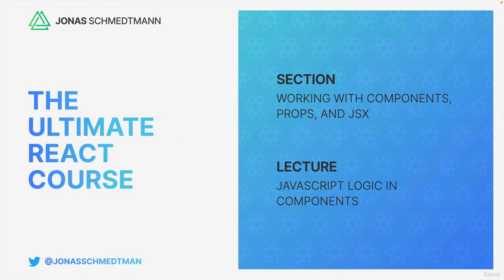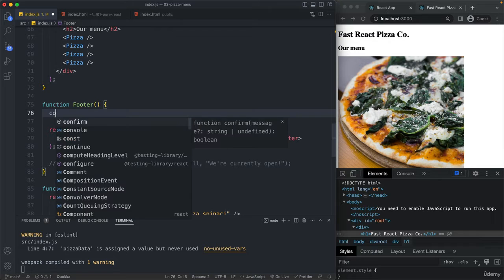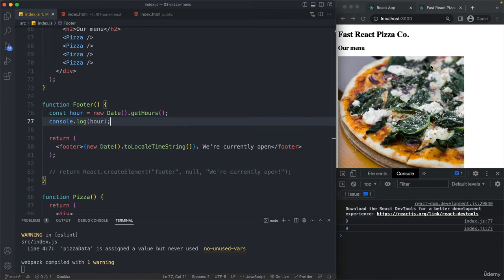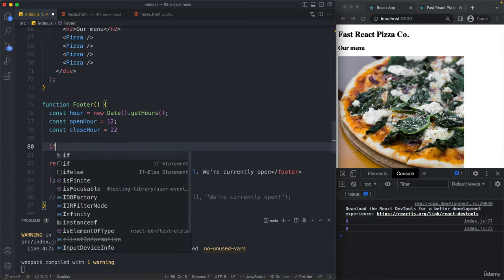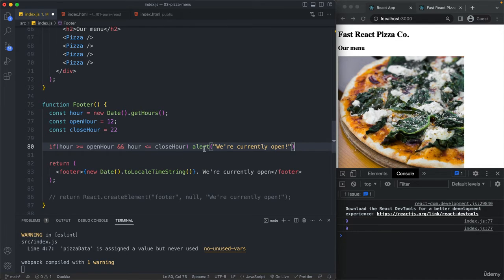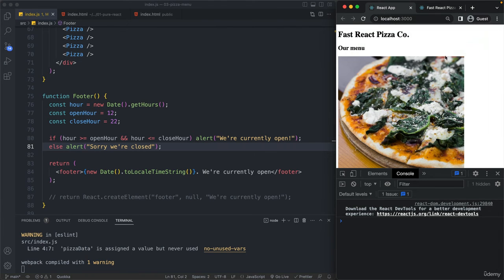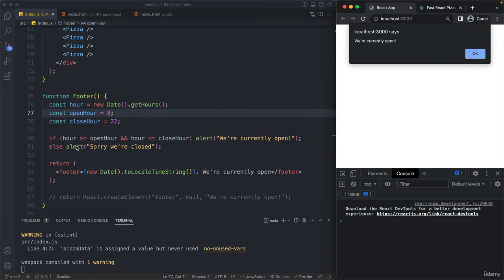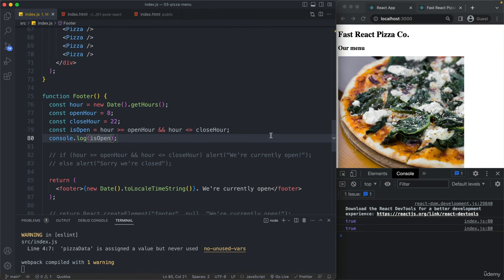008 JavaScript Logic in React Components | Best Practices & Optimization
008 JavaScript Logic in React Components, Best Practices & Optimization

Learn how to efficiently manage JavaScript logic in React components to write clean, maintainable, and performant code. In this video, we explore the best practices for handling logic inside components, separating concerns, and optimizing performance for a smooth user experience.

🔹 Topics Covered:
✔️ Writing efficient JavaScript logic in React
✔️ When to use inline logic vs. external functions
✔️ Separating business logic from UI
✔️ Performance optimization tips (memoization, useCallback, useMemo)
✔️ Using custom hooks for reusable logic